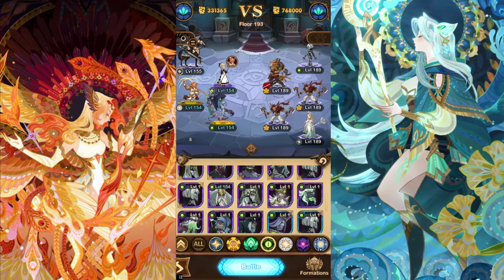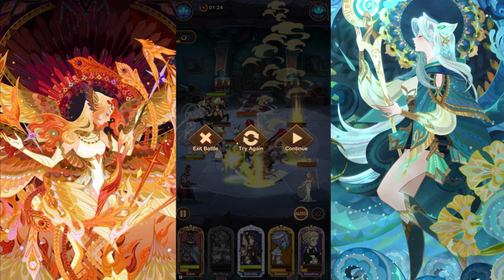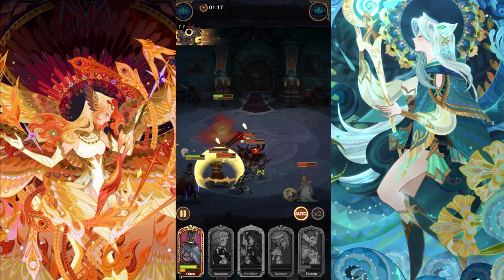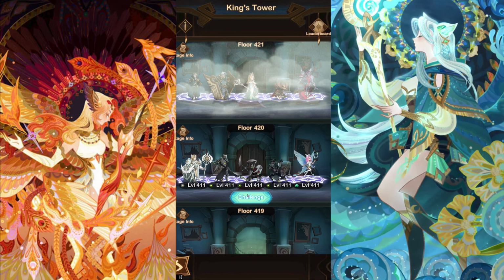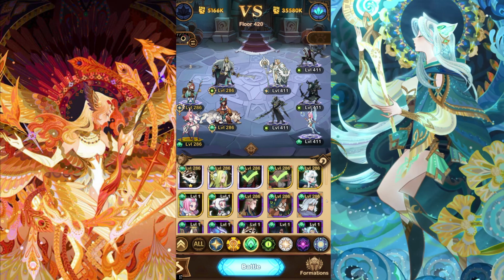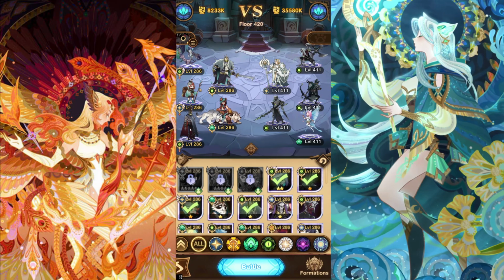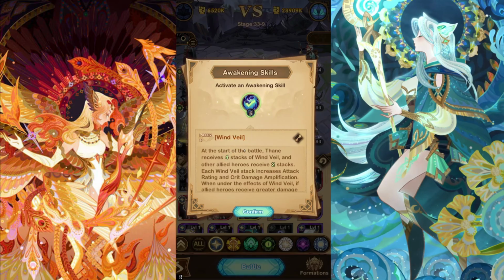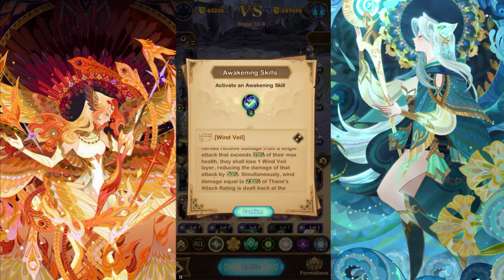Early/Mid Game Unstuck [AFK Arena]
A Deep dive on what characters can help you get unstuck in fights.